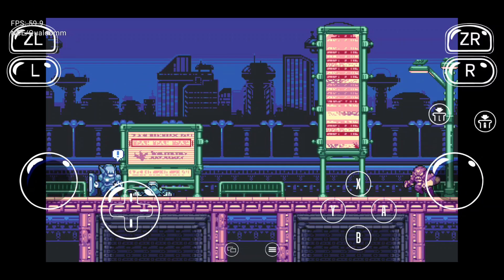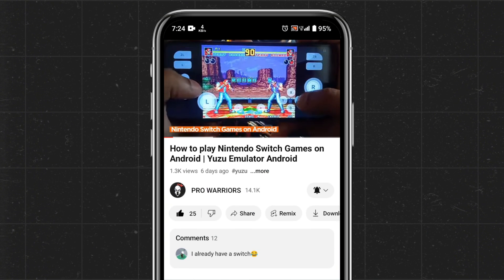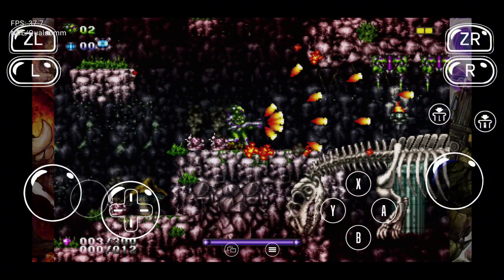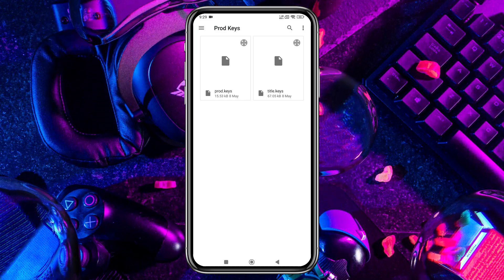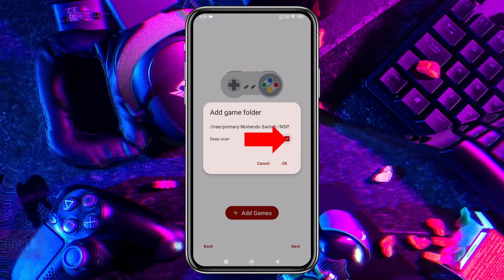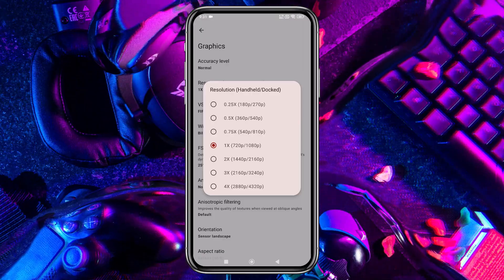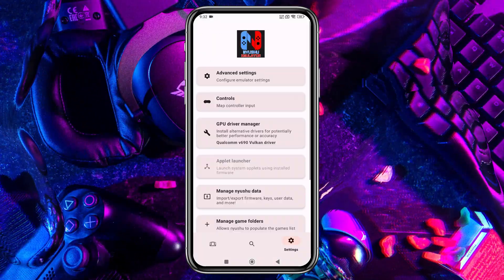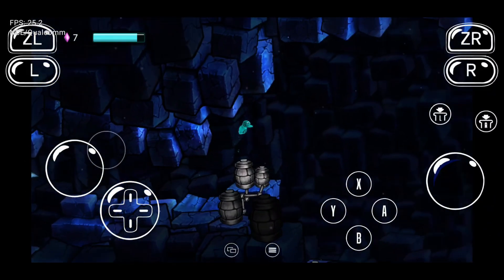How to setup Nyushu Emulator on Android | New Nintendo Switch Emulator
Chapters:
00:00 Nyushu (Intro)
00:52 Emulators
01:31 How to Install & Setup Nyushu Emulator
02:14 Game Installation & Compatibility
02:57 Nyushu Settings
03:56 How to Install GPU Driver
04:20 QLauncher
04:31 Gameplay